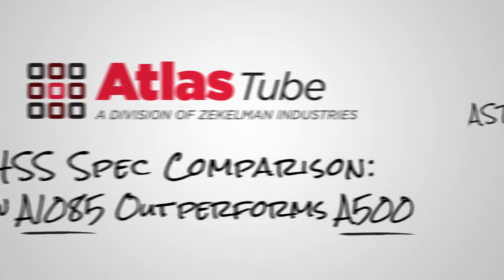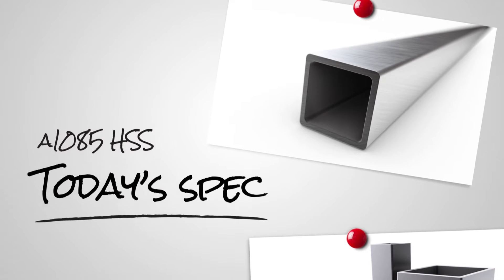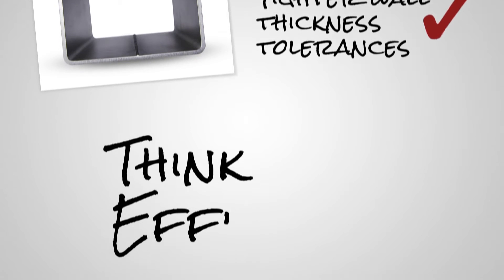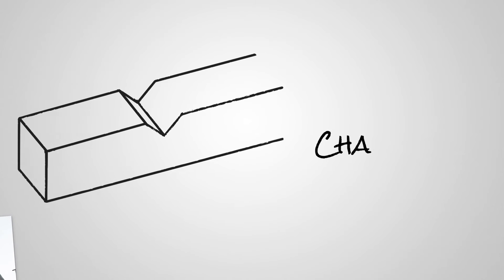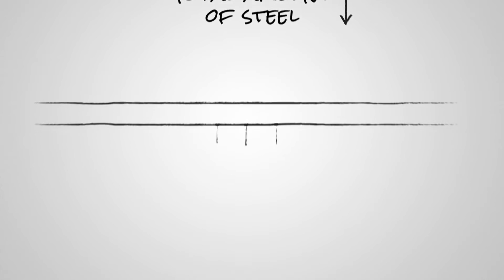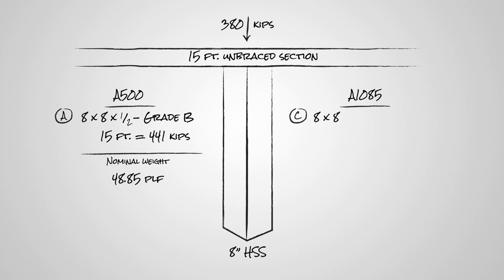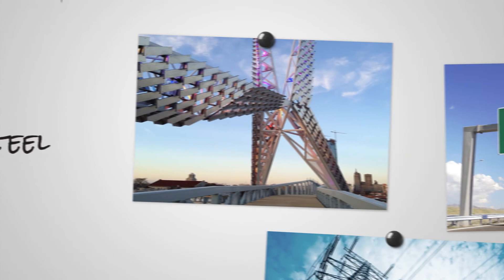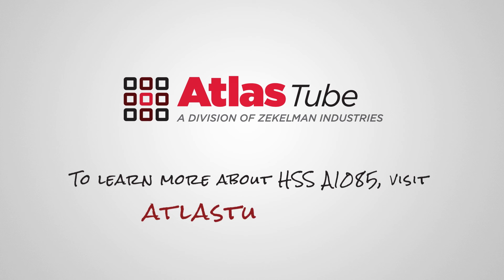How ASTM A1085 HSS Outperforms A500 HSS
Most engineers are familiar with the ASTM A500 spec. But it's time to think differently about HSS. ASTM A1085 has raised the performance level of HSS to meet the demanding needs of today's structures. A1085 HSS offer enhanced performance in seismic and other fatigue-related applications, resulting in an easier, more cost-effective HSS design overall. See how ASTM A1085 outperforms A500 HSS.